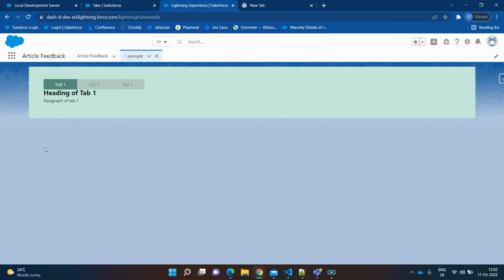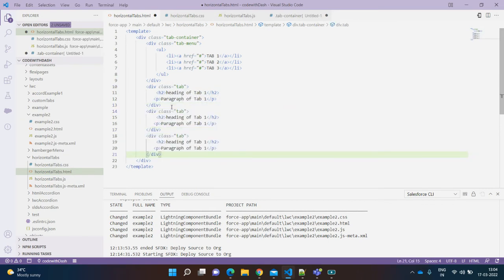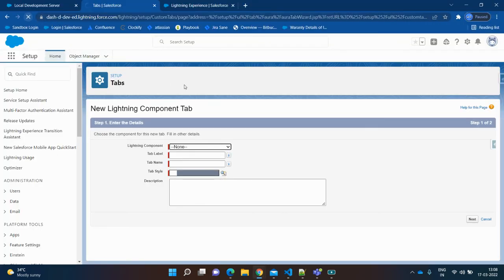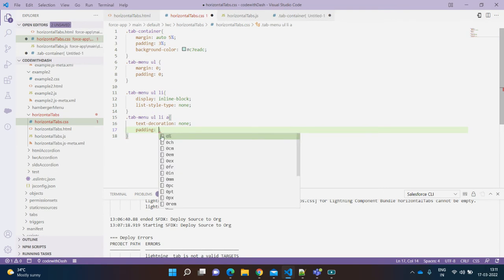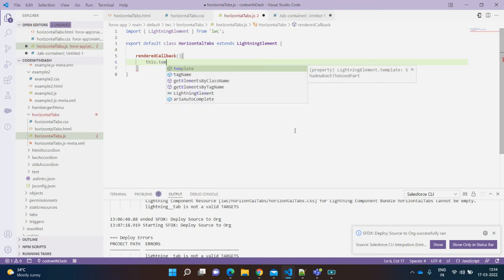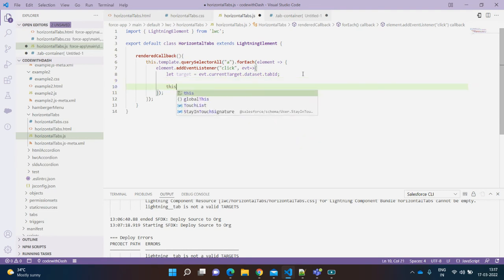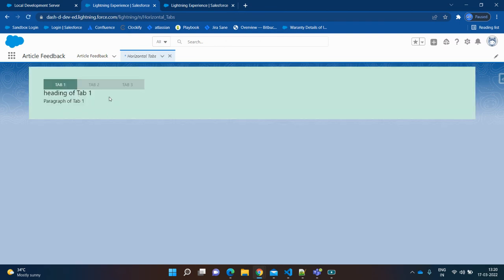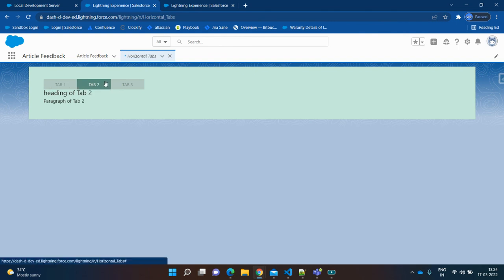Tabs in lightning web components(lwc)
In this Video, I have explained in detail about how to develop horizontal tabs in lwc